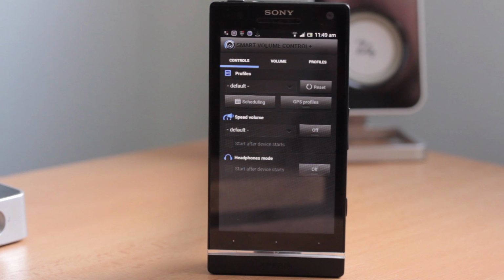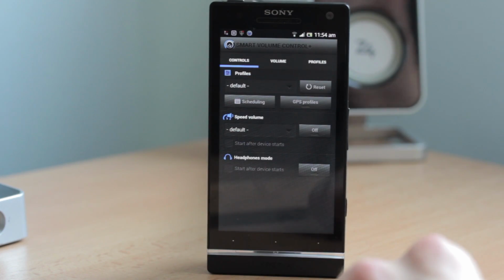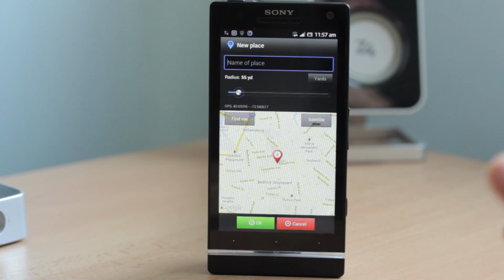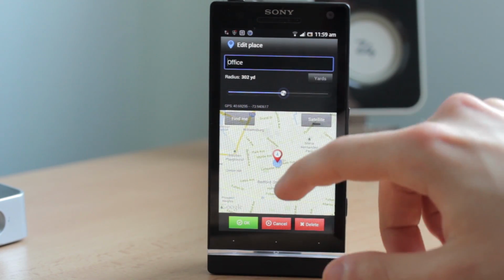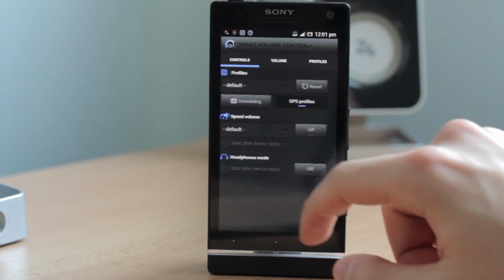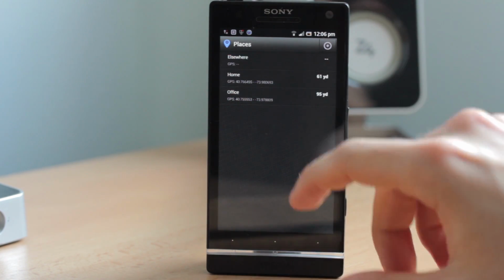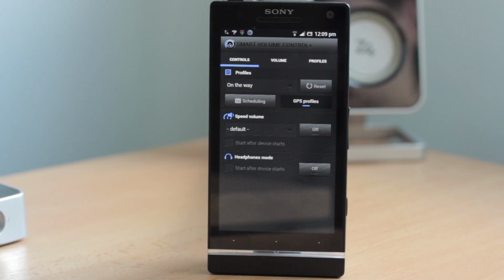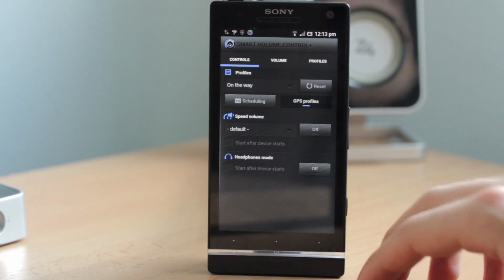How to set: GPS profiles on your Android - Smart Volume Control+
In each profile, you can set as many scheduling items as you like. They will activate the profile in selected time. Also, you can define GPS places.

You can use previously added places. Also, you can add new place according to your current location or you can select location manually using map. All changes are saved automatically.

If GPS profiles function is turned on, profiles will be switched according to your current location. Each scheduling item and GPS place includes enable/disable toggle.

Via settings, you can enable network to be used for finding current location in the GPS profiles function. It is handy in situations, such as when you are in the building connected to the Wifi (without Wifi connection the location might be very inaccurate). Because of that, it will only be used in case of GPS signal is not available.

When you use the profile "On the way" you can turn on its default GPS place "Elsewhere". This profile will be applied when you aren't at any other known place assigned to other profiles.

In the upper right corner, there is a button which brings you to the Scheduling screen. Here, all scheduling profiles and their places are displayed. From this screen, you can also add, edit or delete scheduling places.

Fully customizable profiles are the basis of SVC+. You can switch them manually, using smart scheduling, or according to your location. Also, you get the ultimate Speed Volume mode, headphones mode and many more cool features.

SVC+ is localized into 13 languages: ENG, SPA, POR, FRE, GER, RUS, KOR, CHI, JPN, ITA, POL, CZE, SLO.